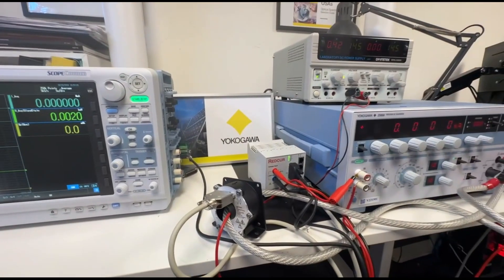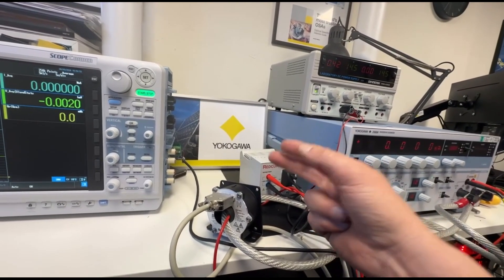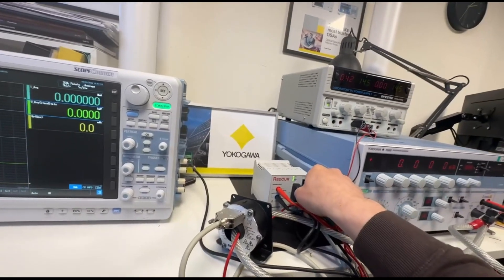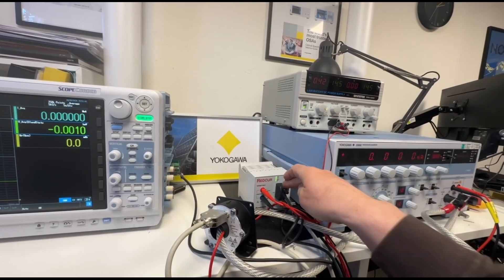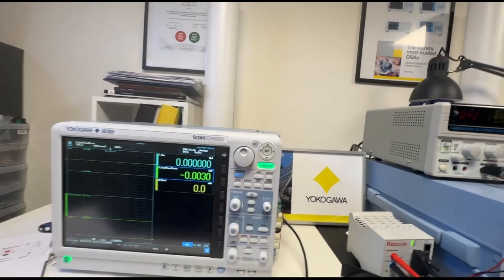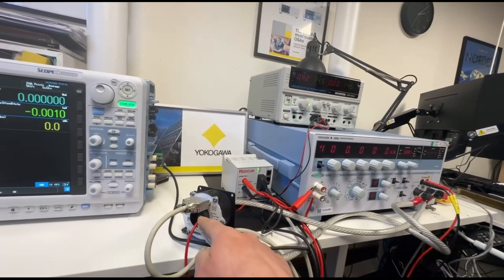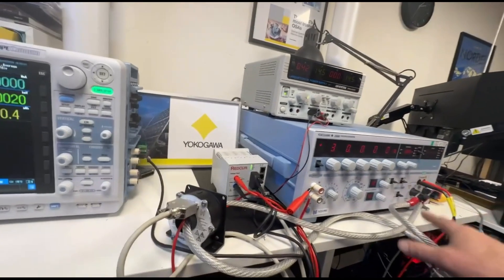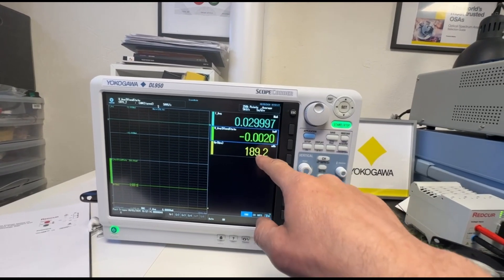Redcur Powerlens CAN and Ethercat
Working on batteries, automotive and with small space integrate precise DC currents, Voltages and  integration?

This might be for you
Specification
Power Supply 9–36 Volt DC
Power Consumption (max.) 25W
Mounting DIN Rail in enclosures comply with EN
61439-1
Weight 0.35kg
Dimensions (H×W×D) in mm 100×90×117
EtherCAT® Cycle Time (min.) 50μs
Altitude Maximum 2.000m, operational
Temperature operation/storage +5°C to +40°C  +5°C to +60°C
Relative Humidity 0% to 70%, non-condensing
Required Pollution Degree 2
CAN Interface D-SUB9 (CiA DS-102)
CAN Speed (max.) 1Mbps
CAN Cycle Time (min.) 1ms
ADC Technology ∆Σ 24 Bit
Accuracy of Current Measurement 0.006% of Measuring Range
Accuracy of Voltage Measurement 0.006% of Measuring Range
Maintenance Interface USB
Current Sensor Interface Proprietary D-SUB9
Input Impedance more than 10MΩ‖5pF
Bandwidth 1kHz
Isolation Rating 5kVrms